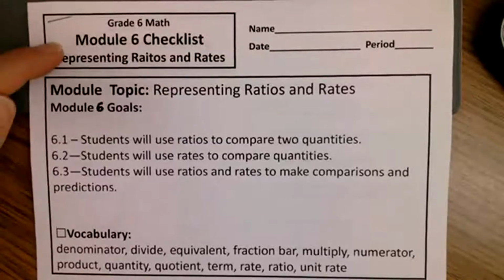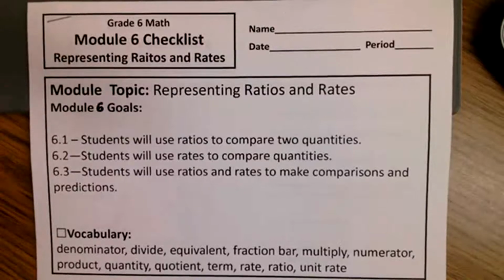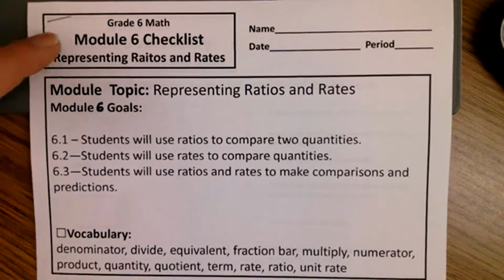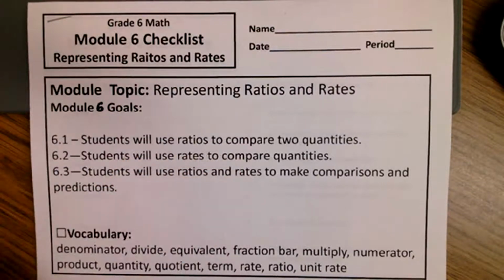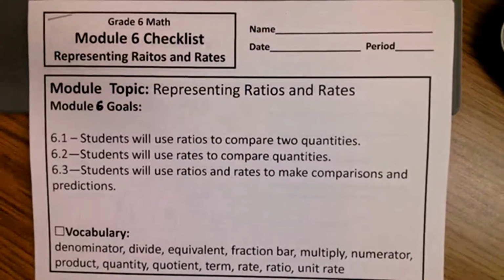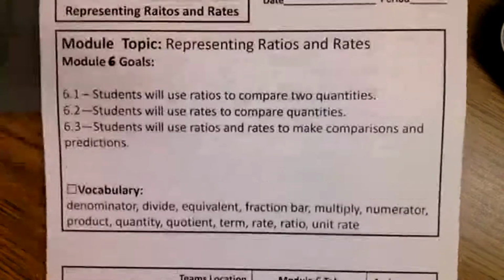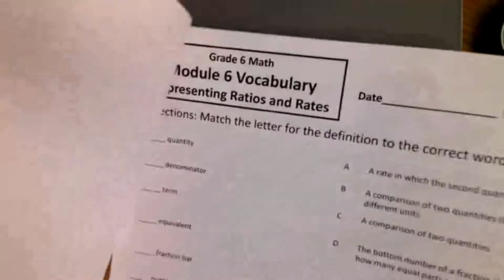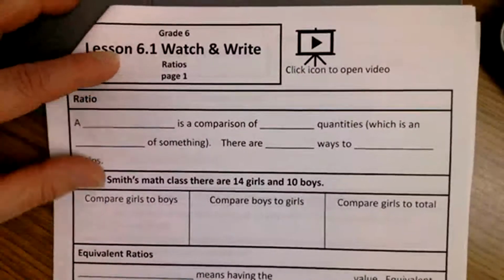Grade 6 Lesson 6 1 Watch and Write